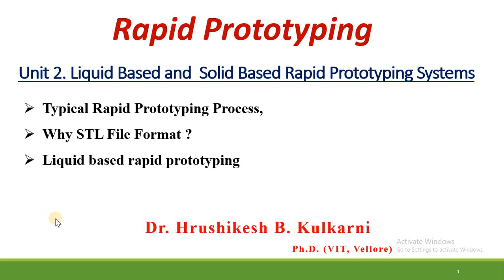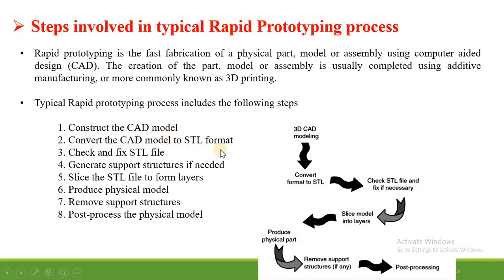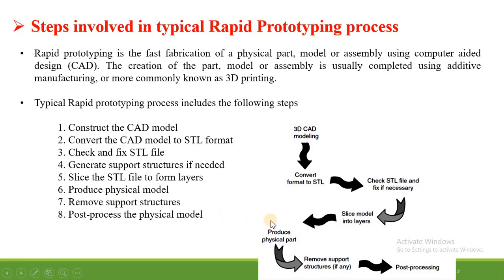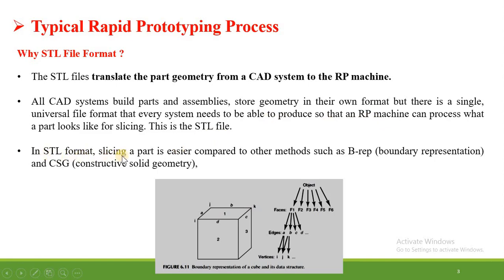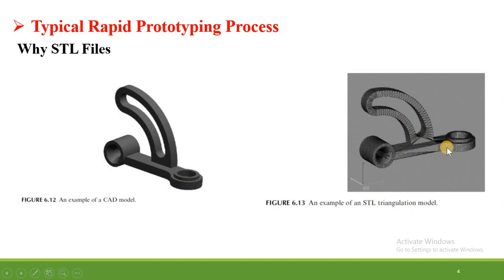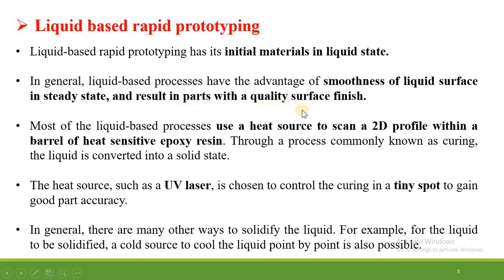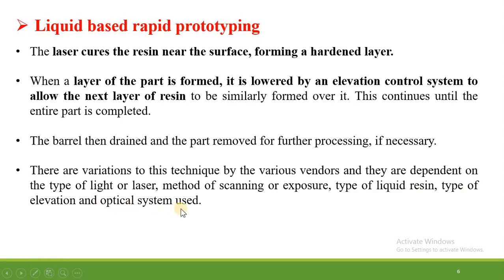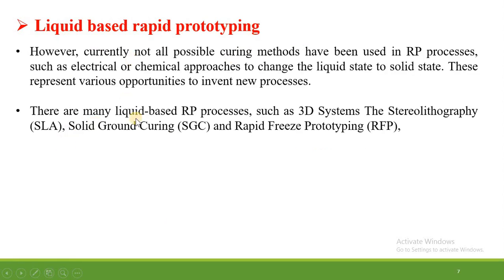2.1 Introduction to Liquid Based Rapid Prototyping Systems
Typical Rapid Prototyping Process, Why STL File Format, Liquid based rapid prototyping